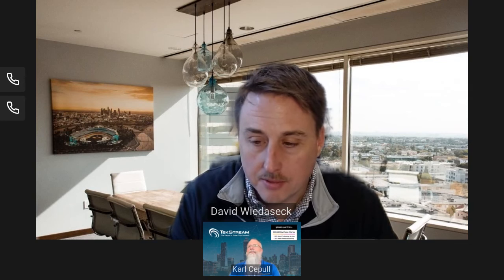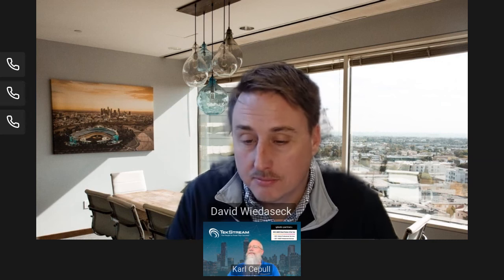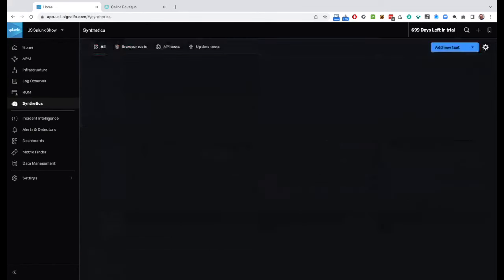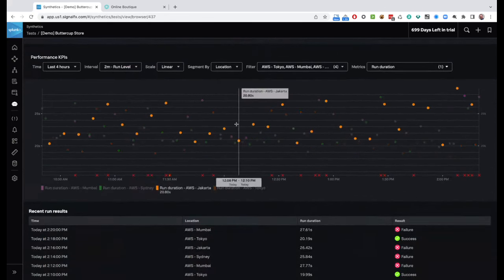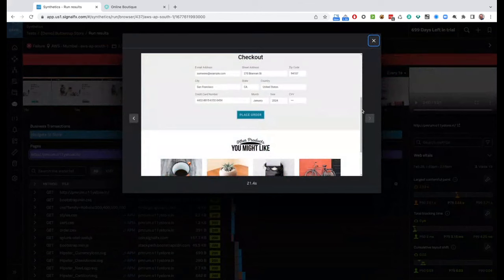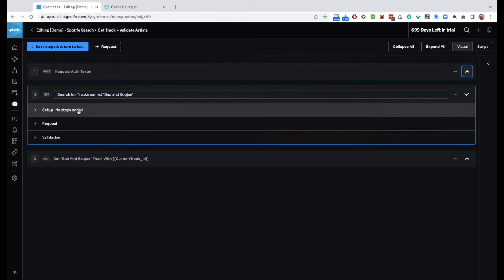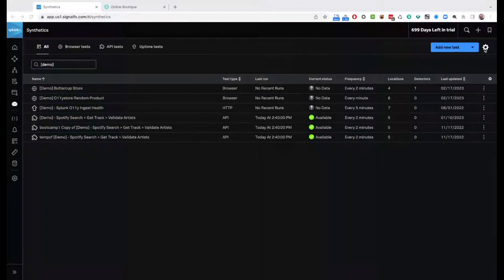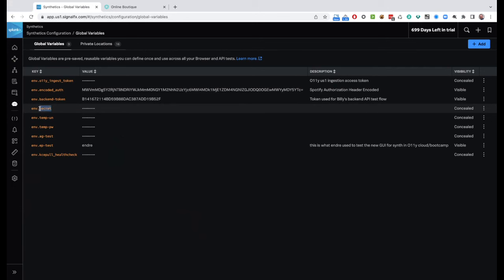Synthetic Monitoring: Not your Grandma’s Polyester!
Since this is a Tech Talk, we won’t pepper you with sales and marketing stuff; we’ll jump in and keep it technical! We will demonstrate Splunk Synthetic Monitoring with real-world examples, and there will be plenty of time for questions.